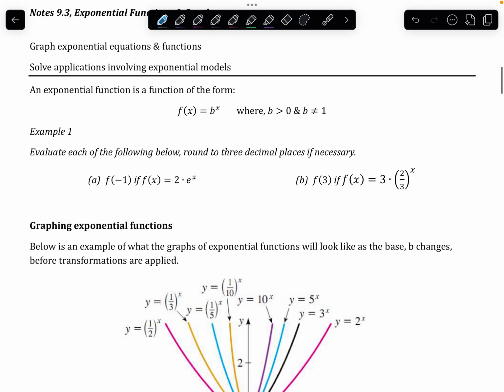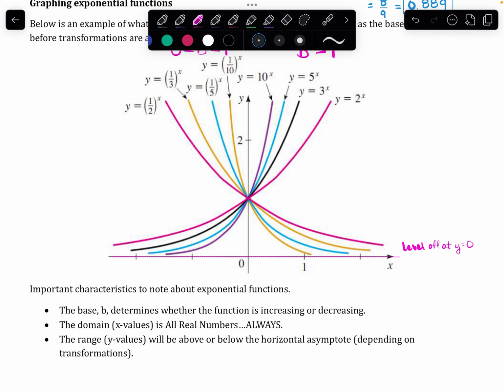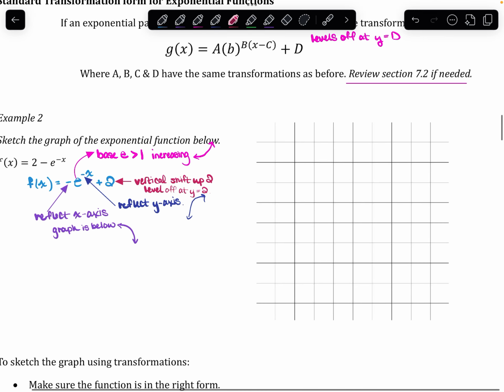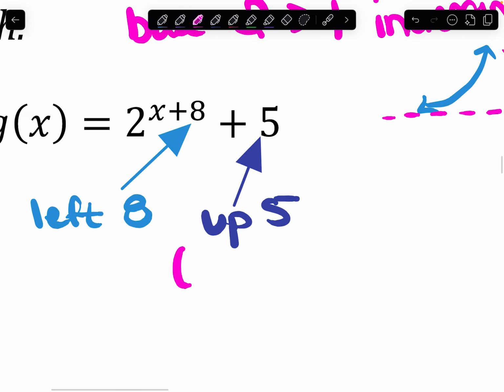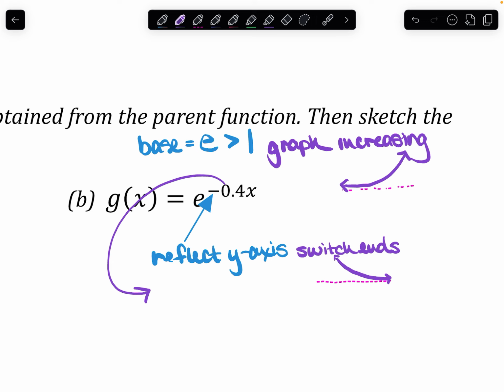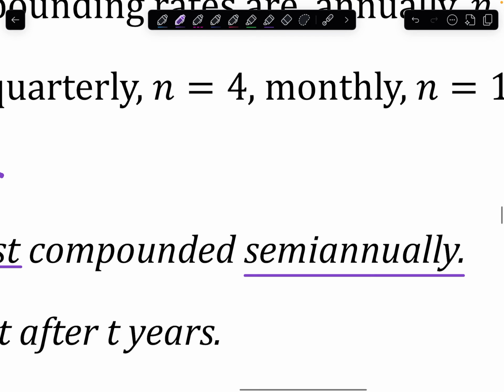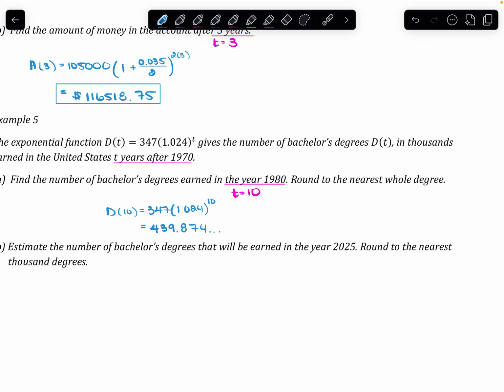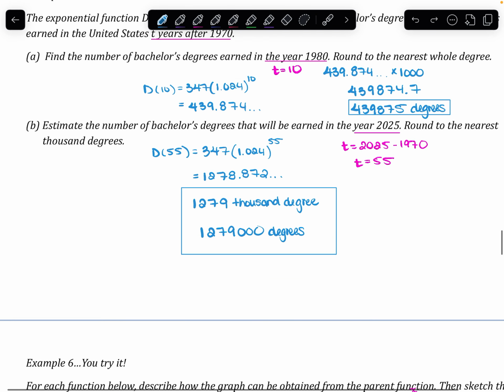1314 9 3 Video